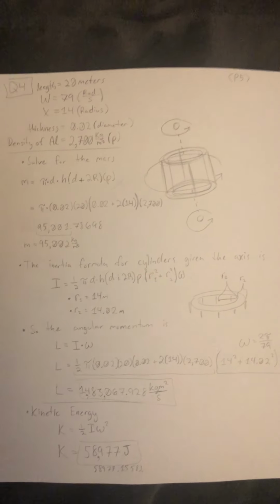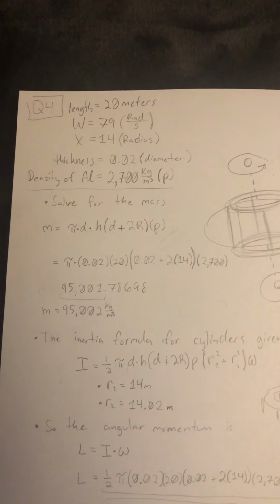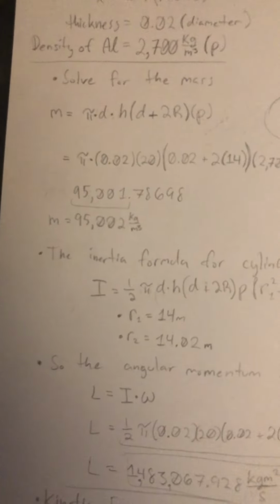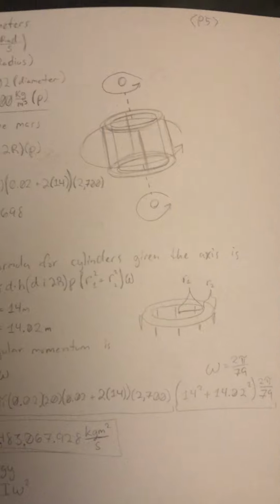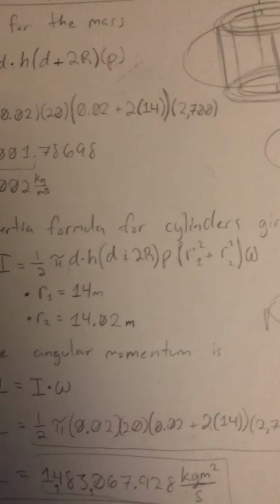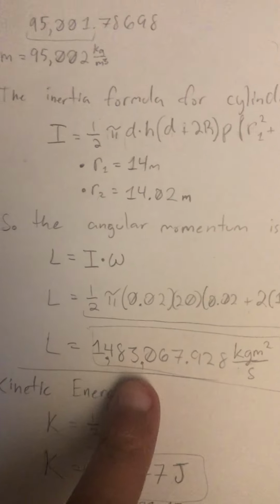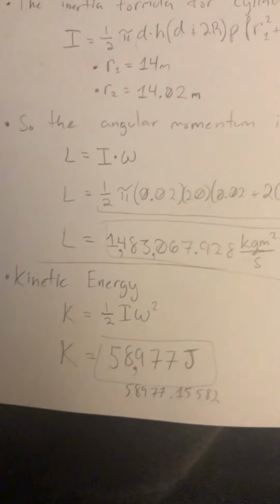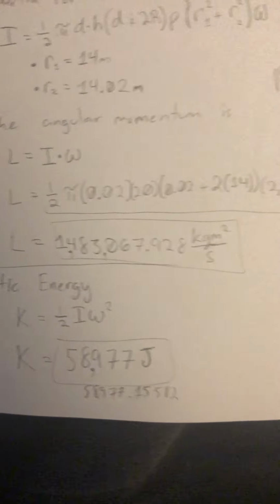PHY - 120 Question 4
Mid-term video report, if not lecture professor look away thanks!